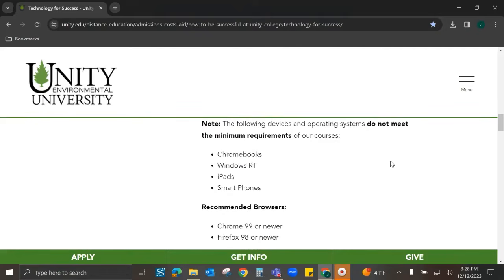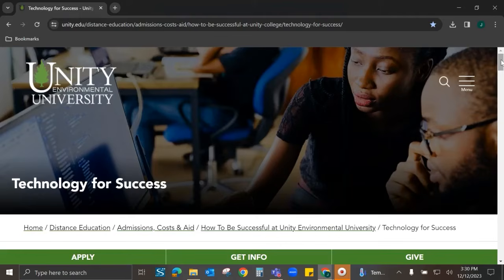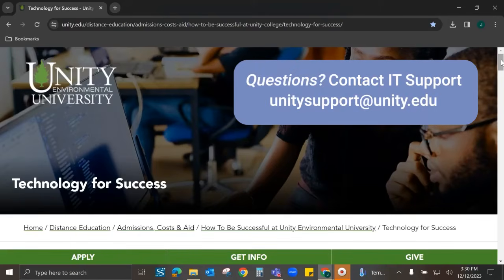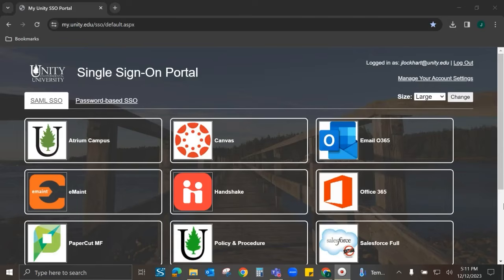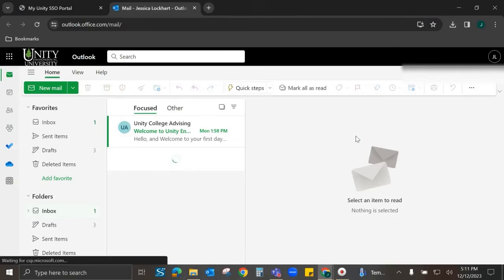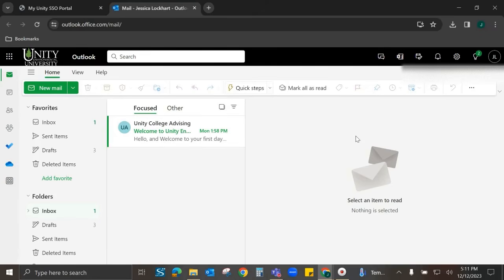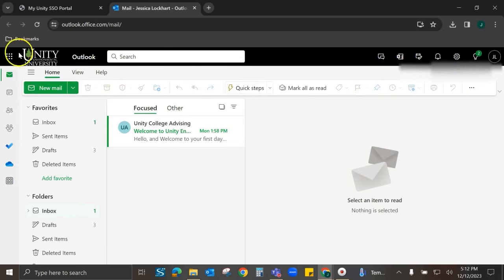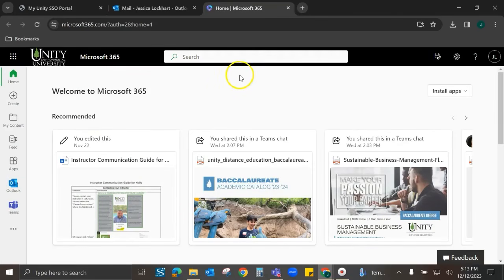Technology for Success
Introduction (00:00)
Technology Requirements (00:17)
Microsoft 365 - Outlook (01:33)